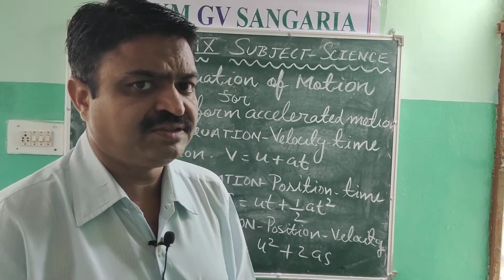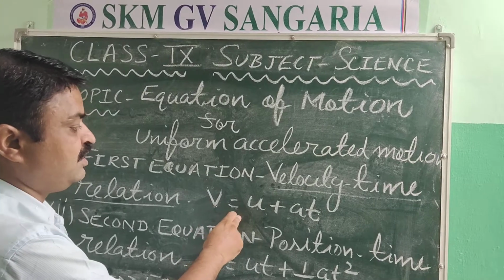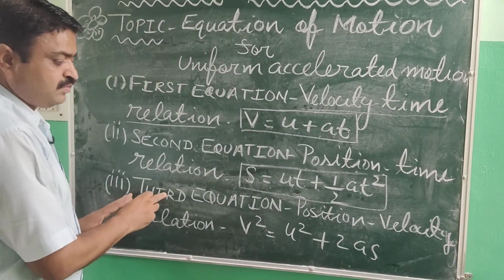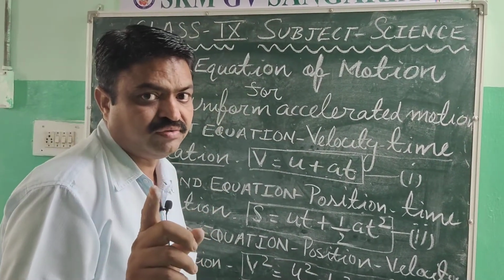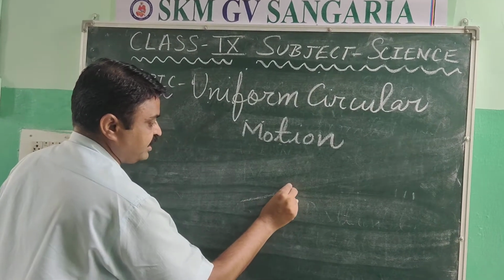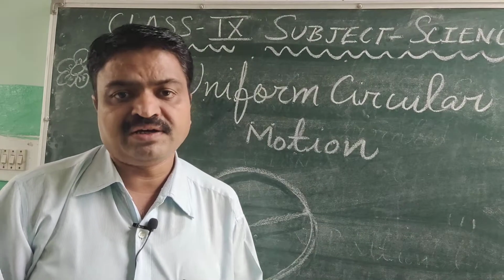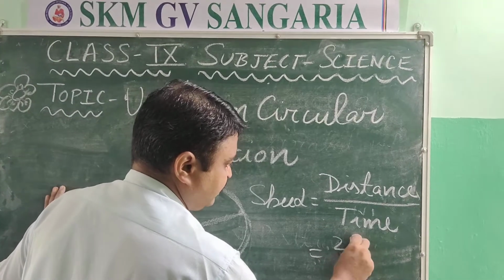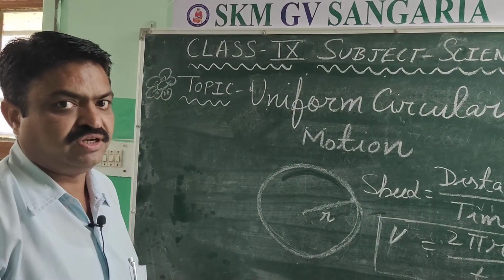Class IX II Science II Chapter 8 II Equation of Motion, Uniform Circular Motion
Equations of Motion, Uniform Circular Motion